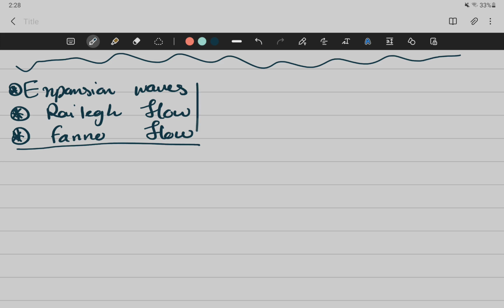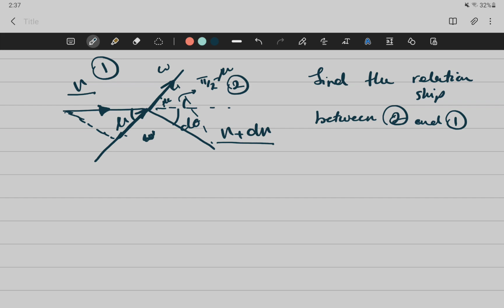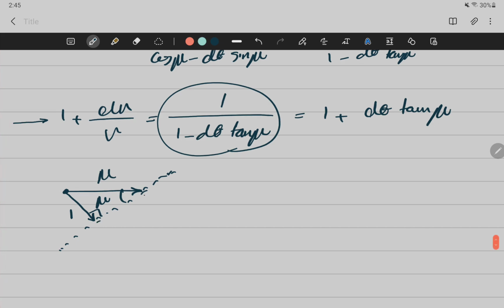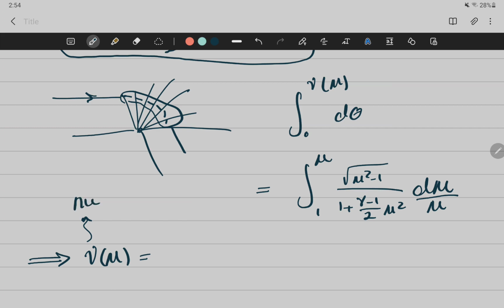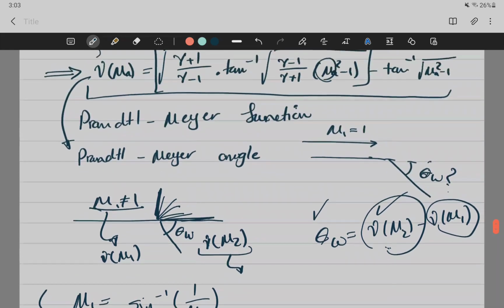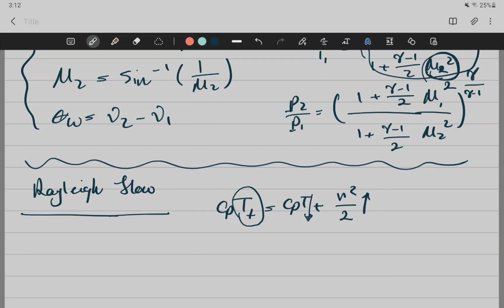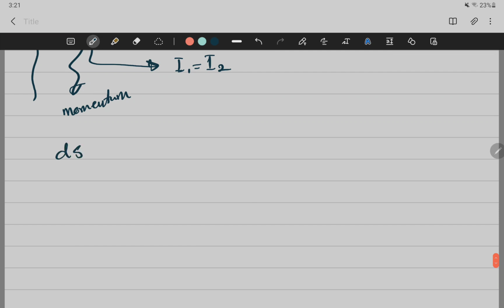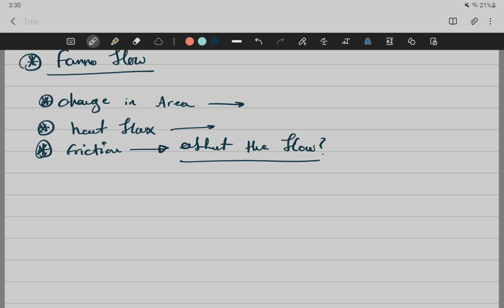12 UofSC AESP 314 Energy Power and Propulsion Fall 2021 Intro to Compressible flow 4 Expansion fans